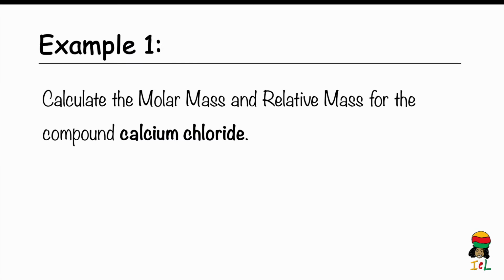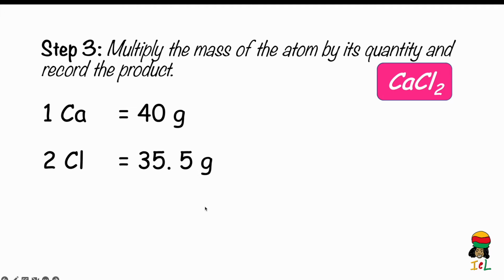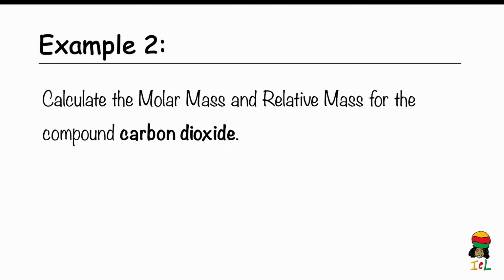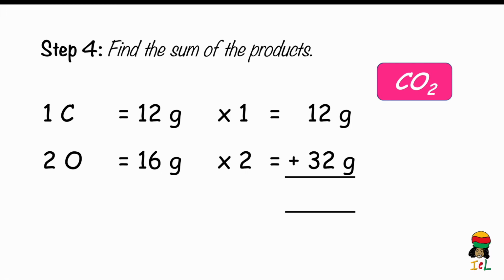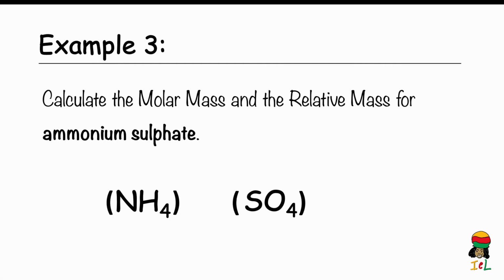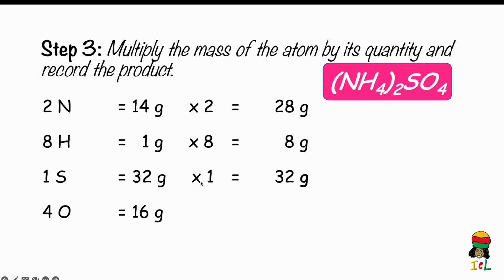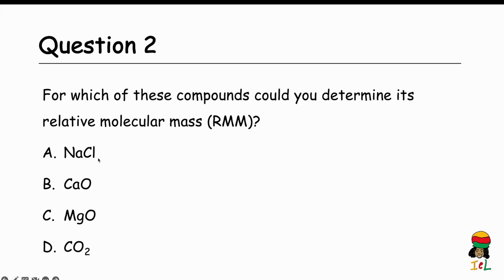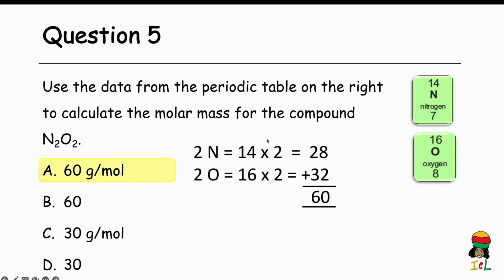Calculating Molar Mass and Relative Mass